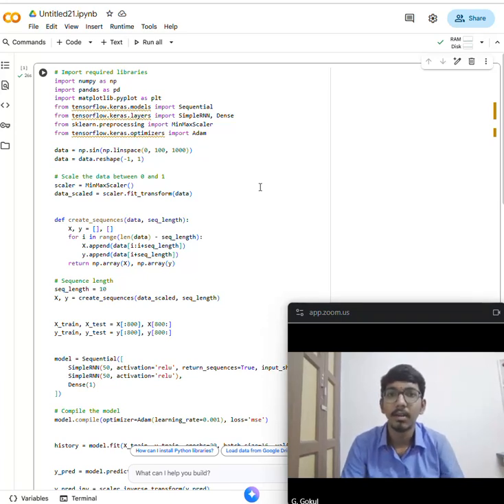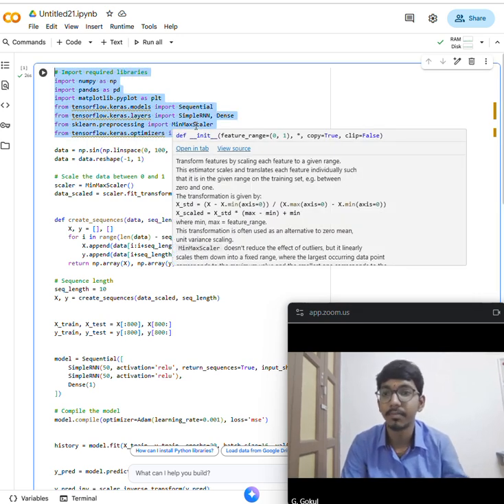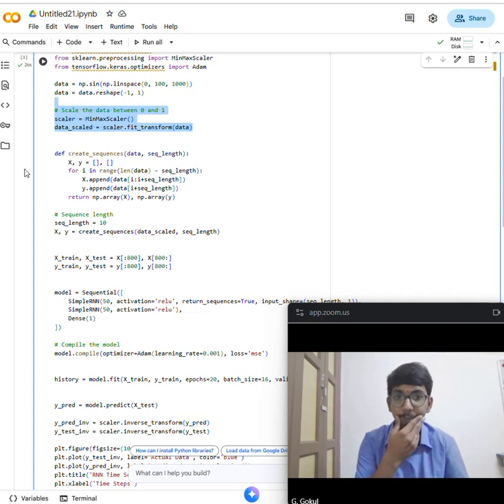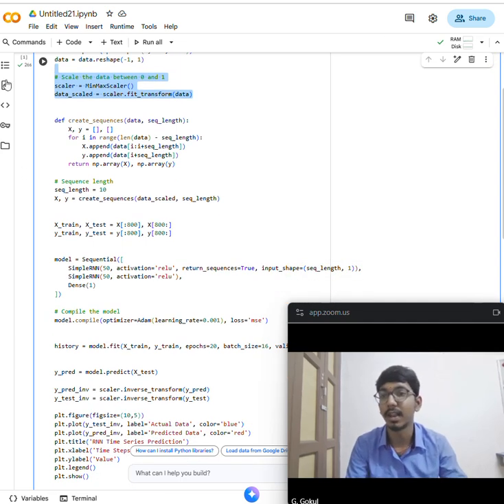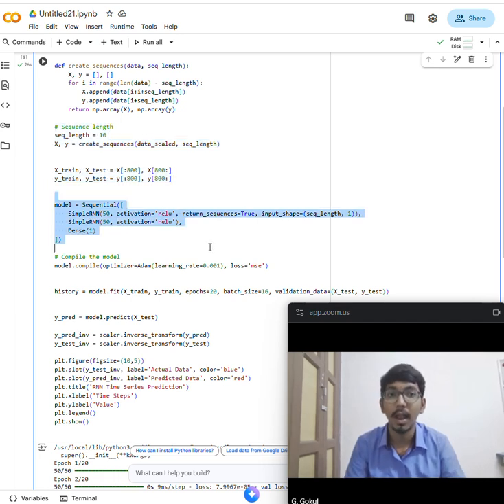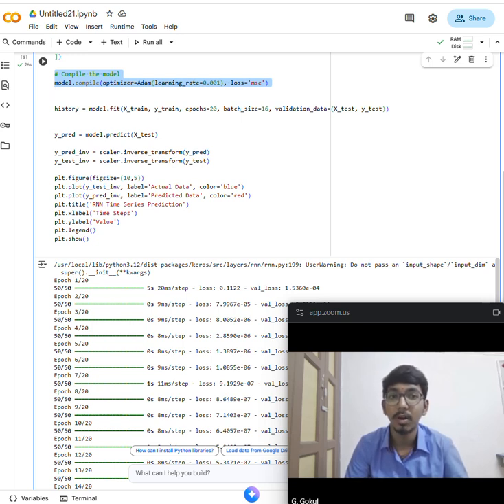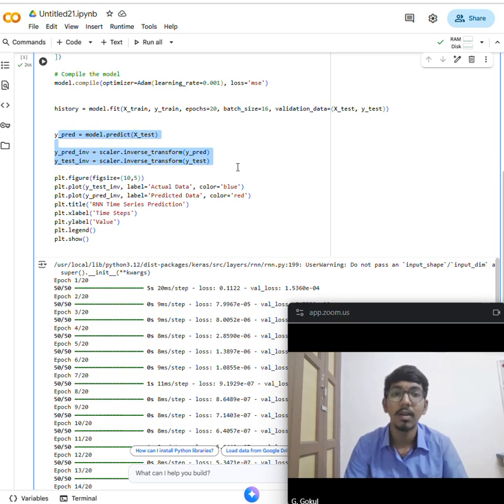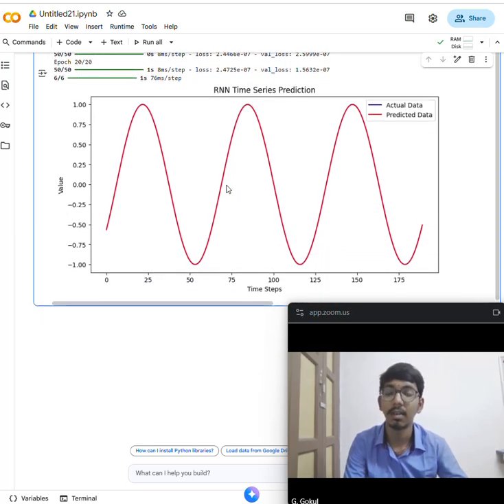Deep Learning Experiment - 5